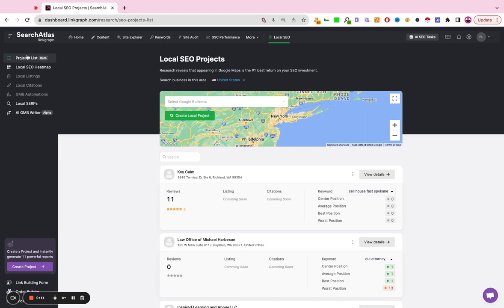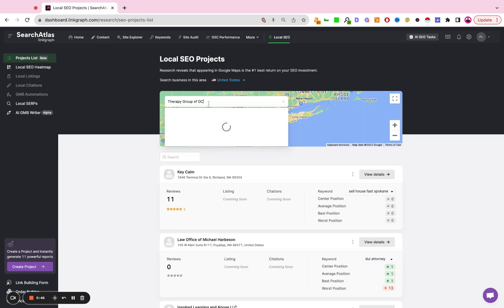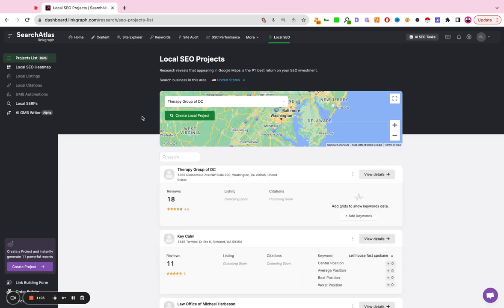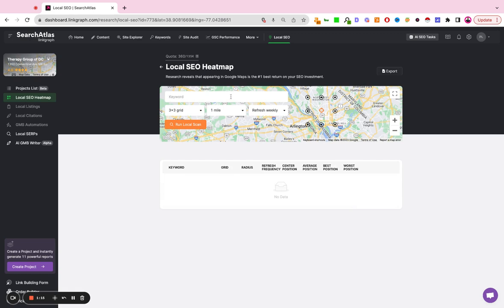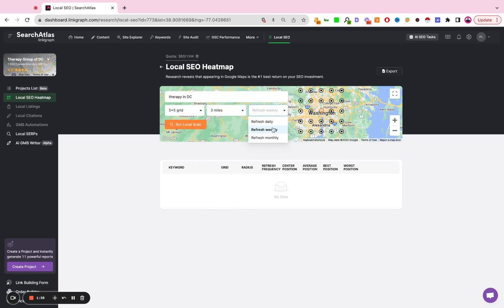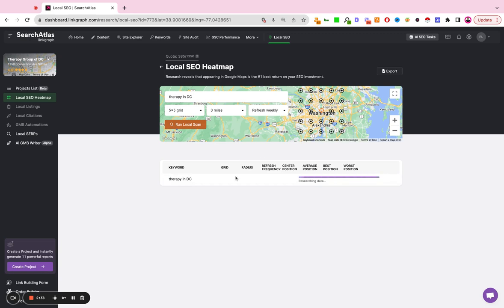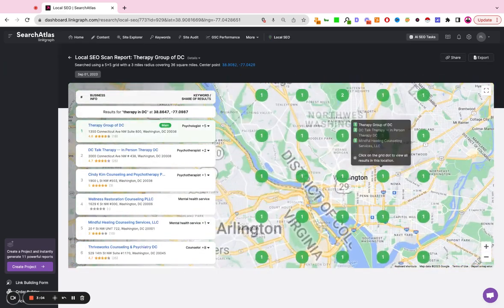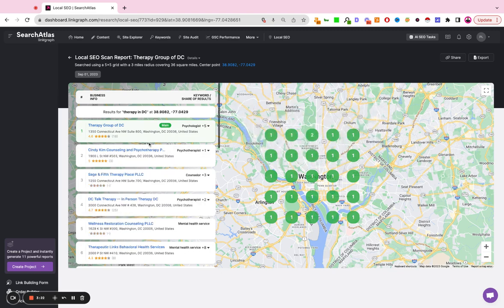How To Setup a Local Heatmap | Search Atlas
Learn how to create Local Heatmaps inside the SearchAtlas dashboard. This tool is ideal for SEO strategists and marketing agencies who provide local SEO services and local SEO strategy. Track the organic keyword rankings of local businesses and see what regional areas where their web pages are ranking.

Follow our other Search Atlas channels!